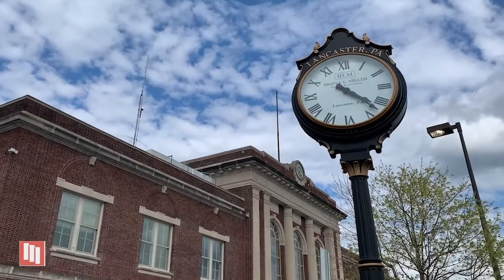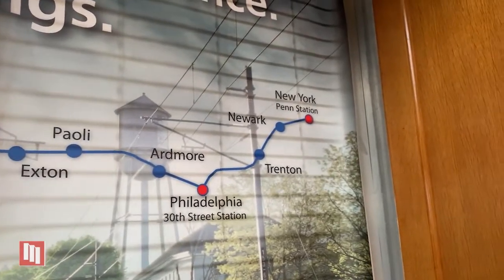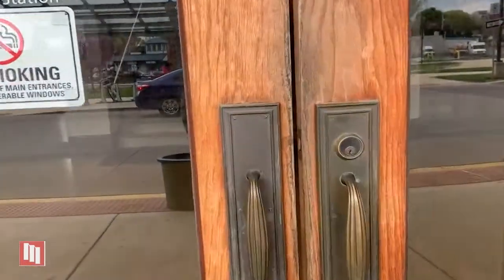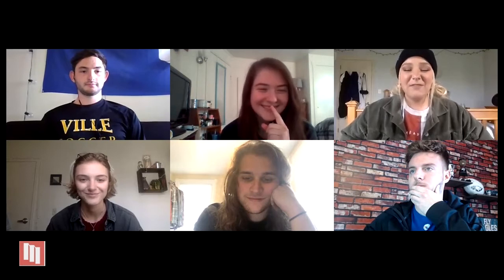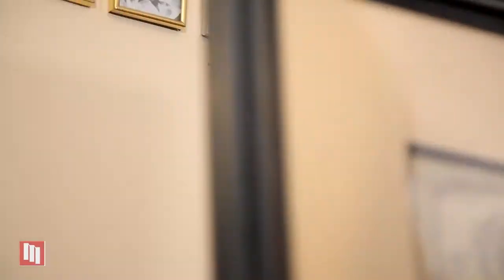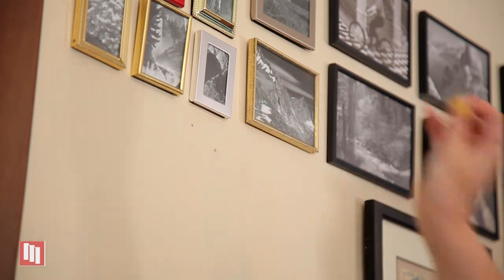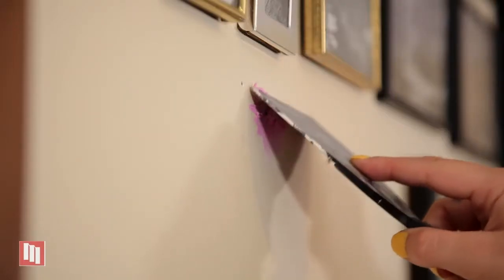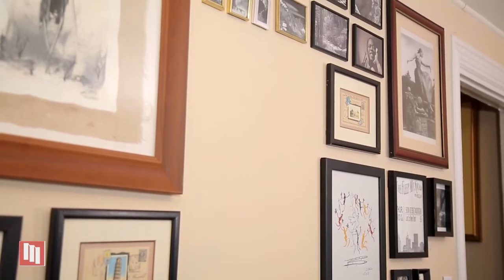MUMM Episode 3 | Crew C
Produced by Hope Messersmith, William Davidson, Breauna King, MacKenzie Smith, Kevin Santopadre, Steven V. Conrad.